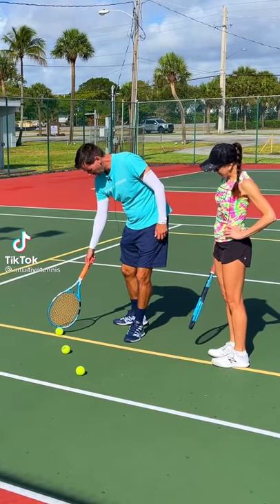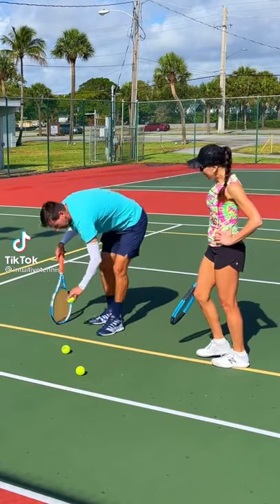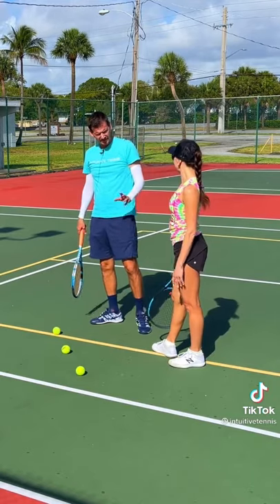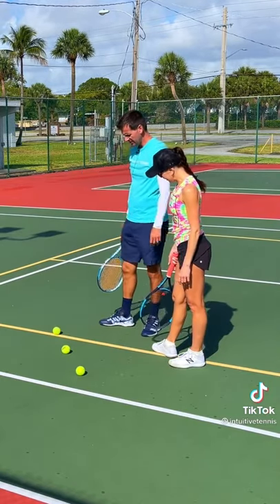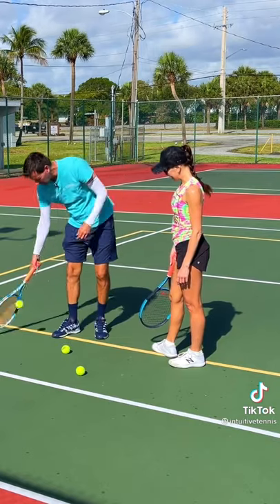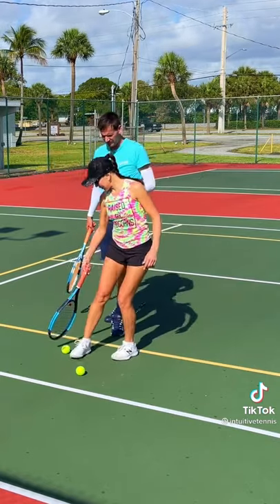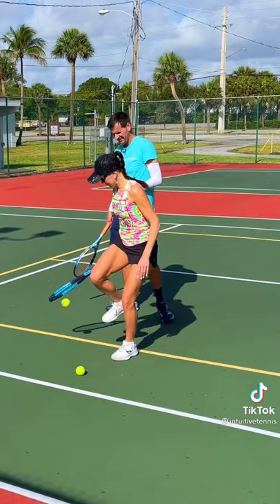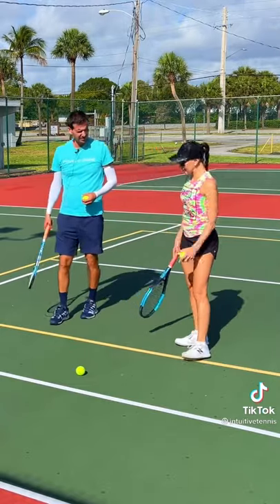how to pick up tennis balls the correct way 🎾